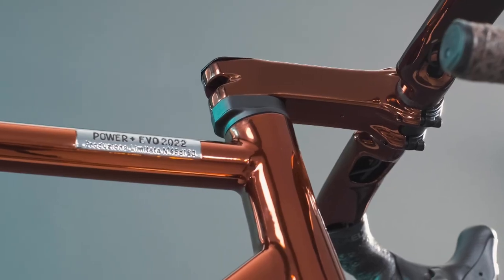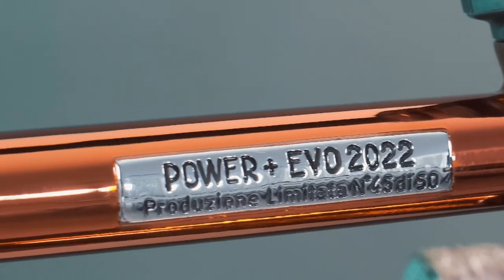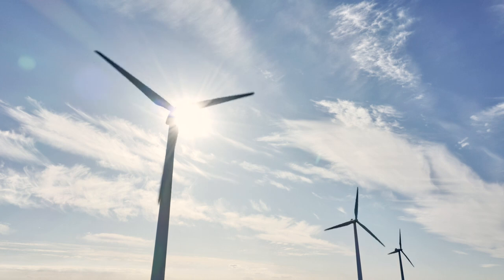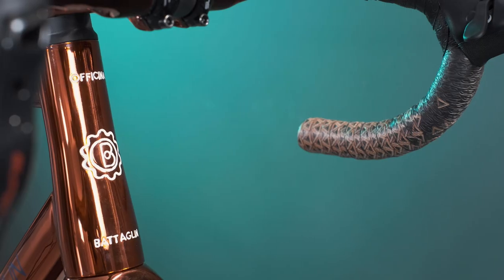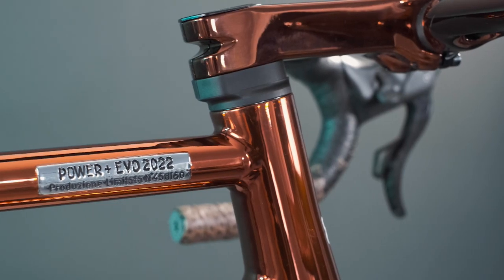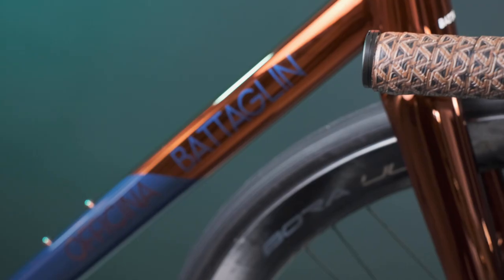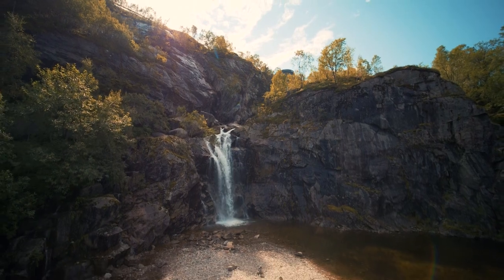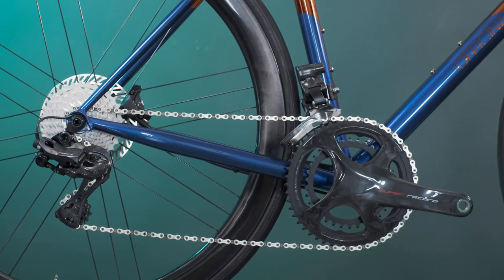HOT custom road bike PAINT JOBS: Battaglin Power+ EVO 2022 No. 45!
With its vibrant colors, the Officina Battaglin Power+ EVO 2022 No. 45 features one of the hottest custom road bike paint jobs of the year!

Daniel, the owner, is an entrepreneur from Singapore. He runs his own branding company, which specializes in ESG consulting.

To Daniel, cycling feels like flying without wings.

For him, riding a bicycle is a great way to stay healthy, be sustainable and get to know people who share the same passion.

We met Daniel in Singapore last December during the Officina Battaglin launch event.

He was looking for a bicycle that he could personalize down to the last detail to express his personality…

But he also wanted a bike that he could ride fast.

When he saw the Power+ EVO, he decided that it would be the base for his build.

And he instantly reserved one of the 50 build slots available for 2022.

Daniel’s Power+ EVO was built from scratch after Alex and Giovanni Battaglin designed his custom geometry.

The frame was made from Columbus GB81 tubing.

With the bike’s paint job, Daniel wanted to represent some of the things he values the most.

So, he chose the orange cromovelato, his company’s corporate color.

The cromovelato is paired with blue details that symbolize water, the element that sustains life.

Like all the Power+ EVOs 2022, the frameset includes a Deda Vinci handlebar, stem, and Deda Superzero seatpost in matching cromovelato finish.

Featuring Campagnolo Bora WTO wheels and a Campagnolo Super Record EPS groupset, Daniel’s Power+ EVO is 100% Italian.

Now, here’s a question for you:

what do you think about Daniel’s custom paint job?

Would you choose the same combination of colors?

If you’re interested in building a custom road bike with a one-off paint scheme…

to request a free callback from the Officina Battaglin tech team.

Officina Battaglin is an Italian brand of custom steel road bikes.

Founded by Giovanni Battaglin, the legendary cyclist capable of winning the Giro d’Italia and the Vuelta a Espana in just 48 days, Officina Battaglin is among the most celebrated names in Italian frame building.

Giovanni has now passed down the torch to his son Alex, who is preserving the family legacy by creating modern road bikes from traditional processes and materials.

In the Battaglin workshop in Marostica, Italy, Alex and the Officina Battaglin staff are dedicated to customizing each build down to the last detail.

With exclusive Italian finishes and a unique fitting method, the Officina Battaglin products bear the founder’s signature, bringing their owners the racing expertise that made the history of cycling.

Do you want to discover Giovanni Battaglin’s secret formula to building a custom steel bike that rides like a dream?

HERE you can access our FREE video series “The Man of Steel” and get a behind-the-scenes look at the specific process used by the 1981 Giro winner in his eponymous bike workshop in Italy ➡️

Follow Officina Battaglin on INSTAGRAM!